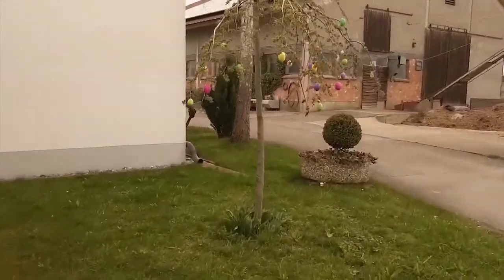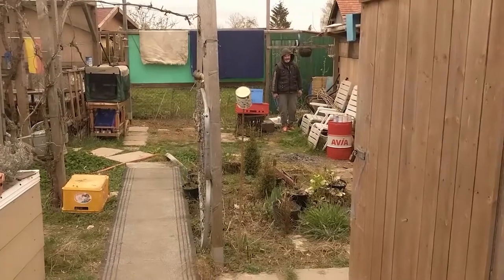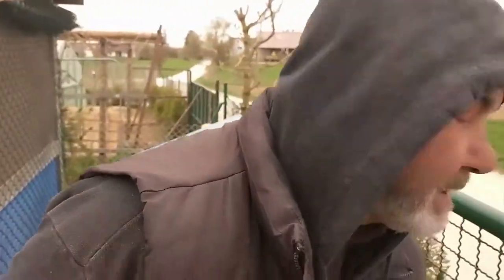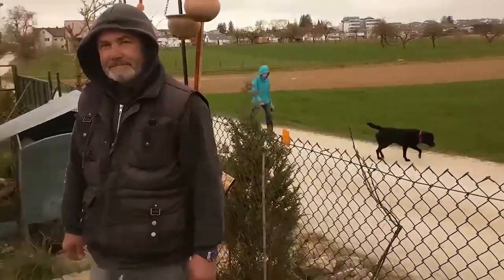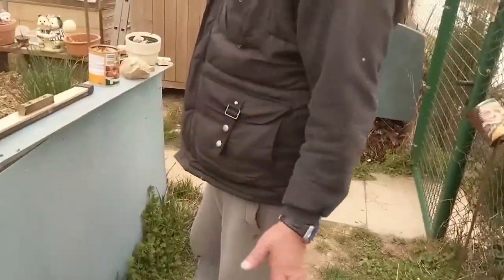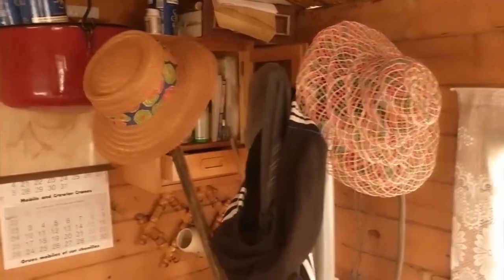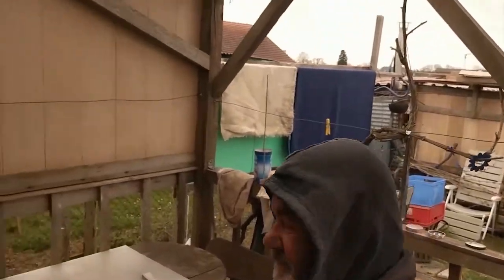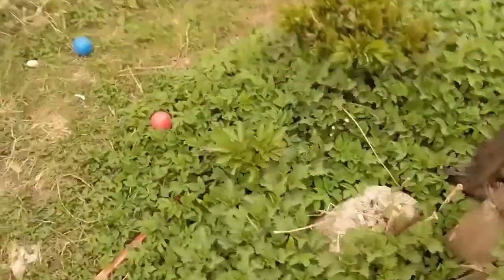Comedy about a little 'schreber garten' Hobby Garden in Germany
Seriously unserious! This is a comedy about a little garden Erwin has created by himself! Where you think there is only junk and weeds there is a surpising array of continental treasures to be found in this little German Hick town, out in the wopwops! Enjoy